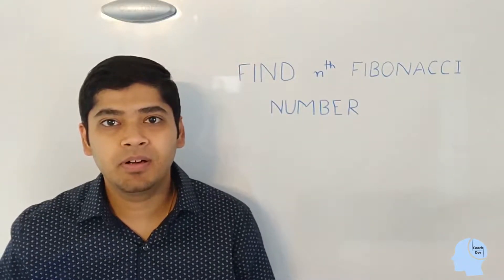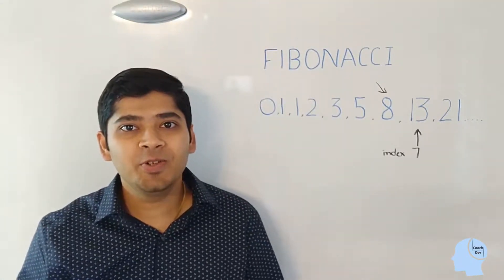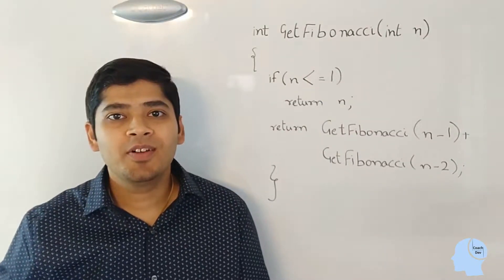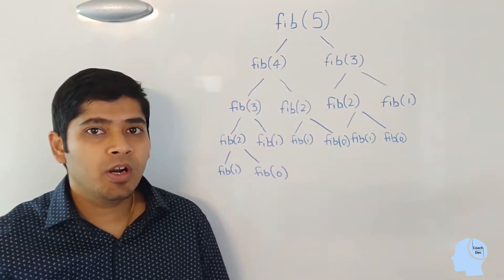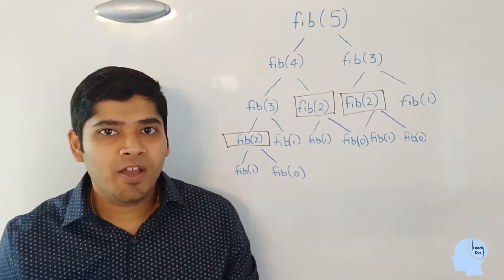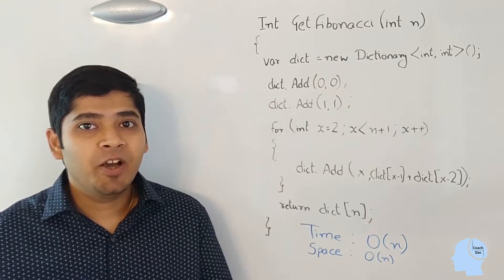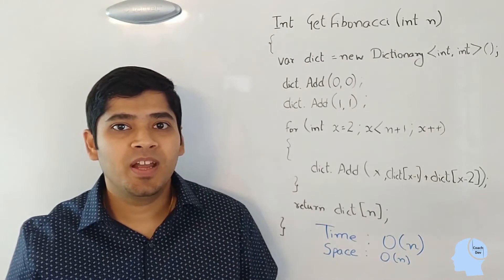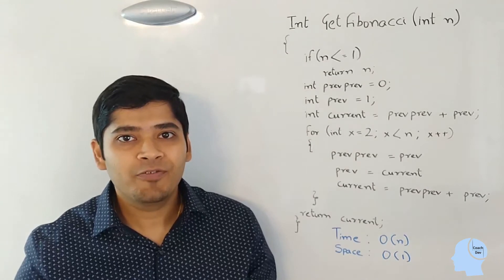Get Nth Fibonacci Number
Interview question to get the nth Fibonacci number based on input n.